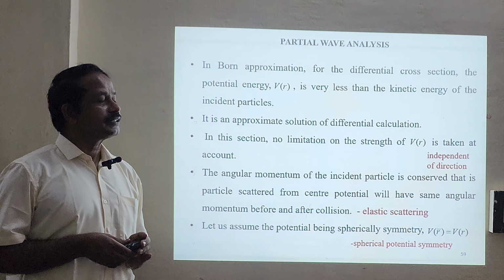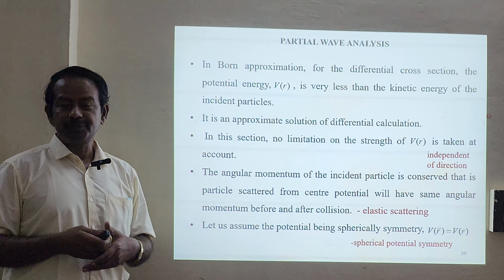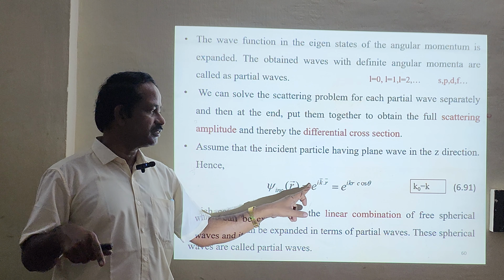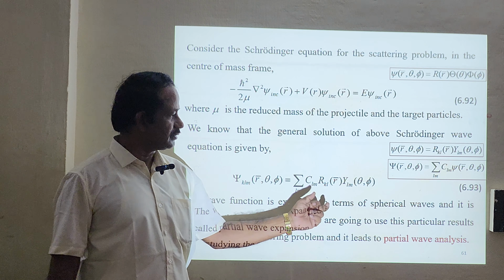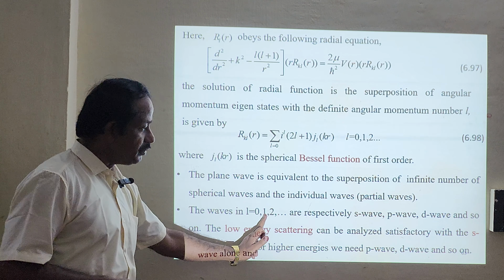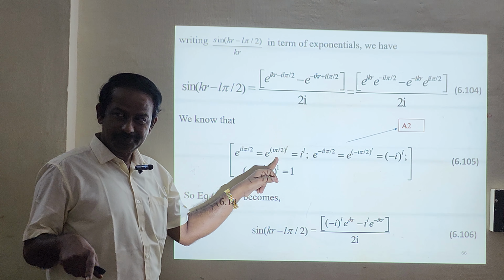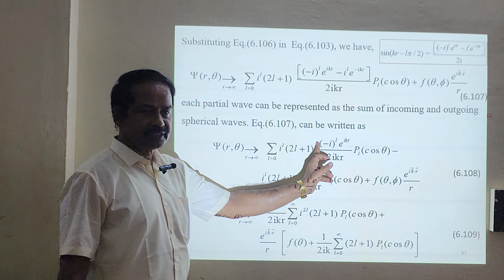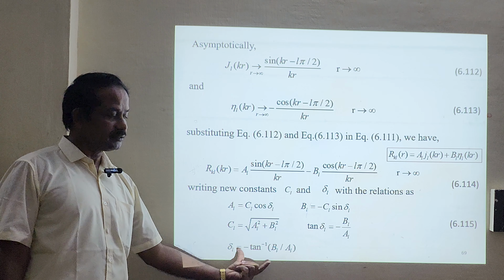New L.6.4 Partial wave analysis in scattering theory - Quantum Mechanics ( Part 1)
Quantum Mechanics -
Unit.6 Scattering theory

Scattering amplitude – Cross sections – Born approximation and its validity – Scattering by a screened coulomb potential – Yukawa potential – Partial wave analysis – Scattering length and effective range theory for s wave – Optical theorem – Transformation from centre of mass to laboratory frame.